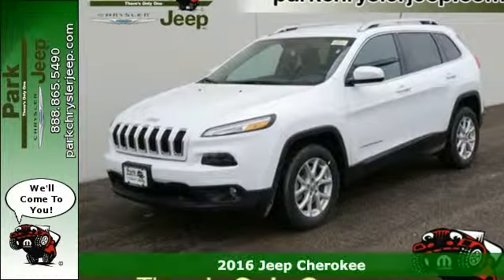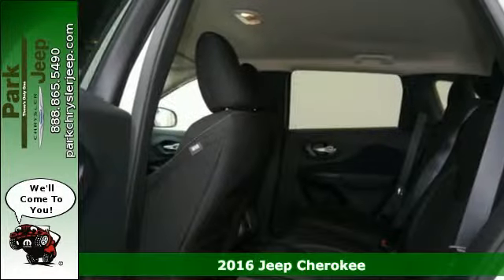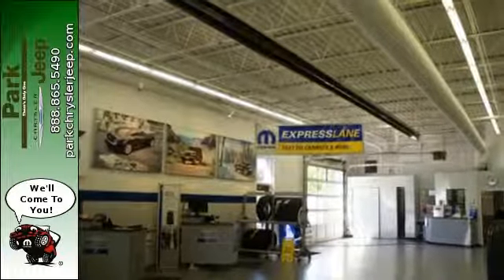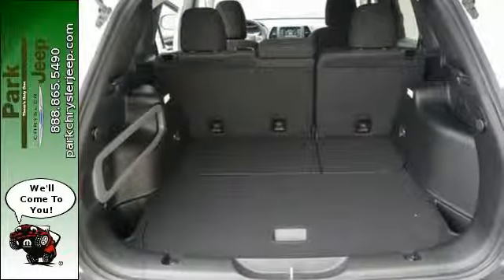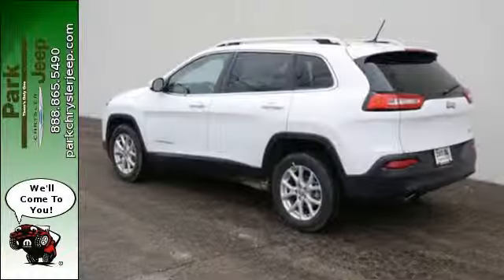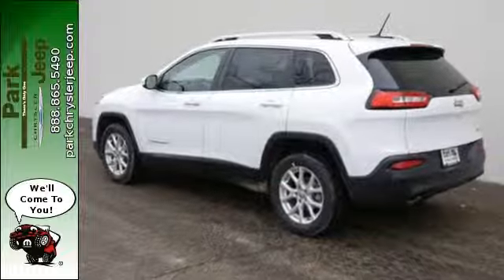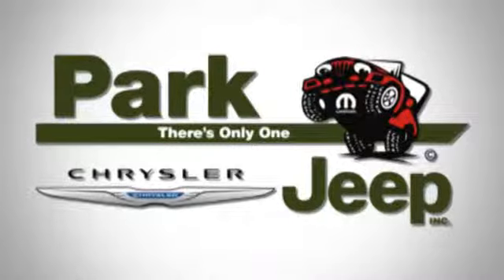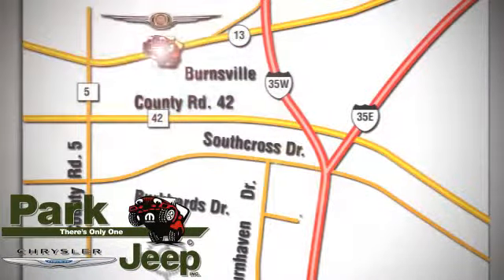New 2016 Jeep Cherokee Minneapolis MN Burnsville, MN NT58274 - SOLD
Year: 2016
Make: Jeep
Model: Cherokee
Trim: Latitude
Engine: 2.4L 4 cyls
Transmission: Automatic 9-Speed
Color: Bright White
Interior: Black
Stock #: NT58274
VIN: 1C4PJLCB9GW257983
2016 with Standard features include: Bluetooth Remote power door locks Power windows with 2 one-touch Automatic Transmission 4-wheel ABS brakes Air conditioning Cruise control Audio controls on steering wheel Traction control - ABS and driveline Power mirrors Tilt and telescopic steering wheel Passenger Airbag Head airbags - Curtain 1st and 2nd row 2.4 liter inline 4 cylinder SOHC engine 4 Doors Front-wheel drive Fuel economy EPA highway (mpg): 29 and EPA city (mpg): 21 Front fog/driving lights Compass External temperature display Tachometer Tire pressure monitoring system Transmission hill holder Knee airbags - Driver and passenger Daytime running lights Dusk sensing headlights Stability control - Stability control with anti-roll Front seat type - Bucket Reclining rear seats Split-bench rear seats Rear spoiler - Lip Rear wiper Roof rack - Rails only AC power outlet - 1 Overhead console - Mini with storage Clock - In-radio display Trip computer Video Monitor Location - Front Speed-proportional power steering... MSRP of $26290. See our Park Difference with this Bright White Jeep Cherokee with Black Interior and Automatic 9-Speed Transmission. At Park Chrysler Jeep we give you our Best Price First with Internet Prices* that apply to everyone! We are Family Owned since 1957 we serve customers all over the Minneapolis/St. Paul Metro Area and we have an Exclusive Unlimited Mile Powertrain Warranty on new vehicles!*** Our staff has been hand picked to make sure you have the fastest most fantastic buying experience possible. We take all trades and have over 30 Lenders. We'd love to see your vehicle and even if you don't buy from us we'll give you a no obligation bid for your car! Jeep has outdone itself with this outstanding Vehicle... Spotless!! Real gas sipper!!! 29 MPG Hwy*** Priced below MSRP!!! The price is the only thing that's been discounted on this tip-top Latitude... Just Arrived** Safety equipment includes: ABS Trac

Address:
1408 W. Hwy. 13